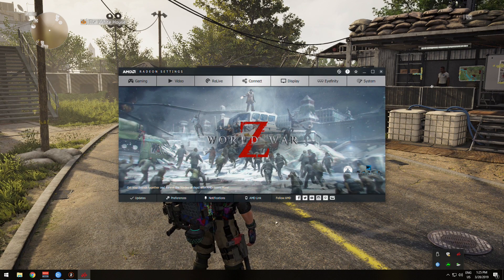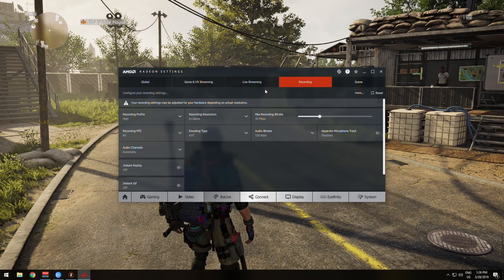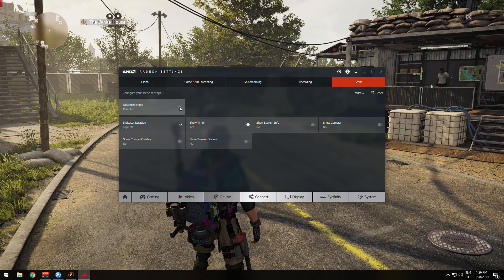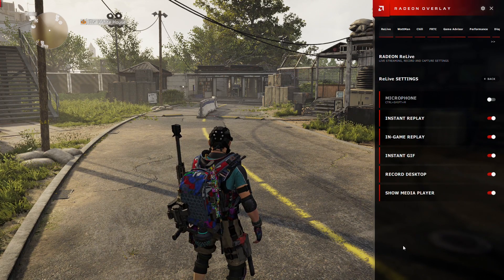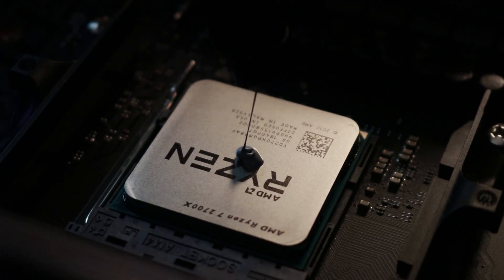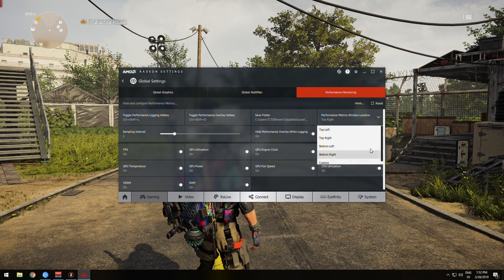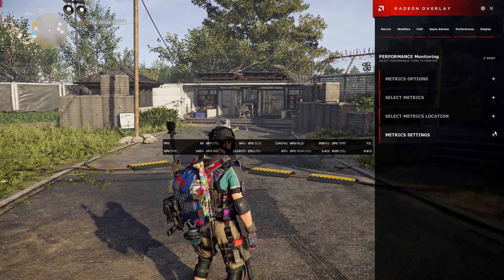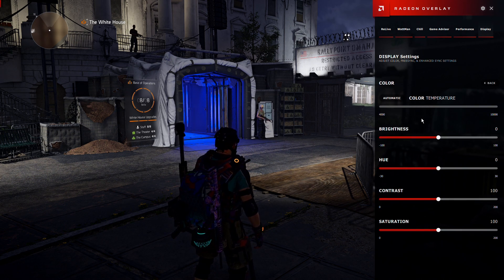What is the AMD Overlay?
A lot of us are used to having an FPS counter on screen so we can see all those sweet, sweet frames we're getting. But what if we could see a whole bunch more?  That's what the AMD Radeon Overlay offers and in this video we dove into all the performance monitoring and extra tools that are available to you while you're playing. That's not all however! As it's the end of the month again that means it's giveaway time. Thanks to our friends over at AMD we have a Vega 56 that's going to be finding a new home soon. Make sure you watch the video and head over to our twitter to enter!